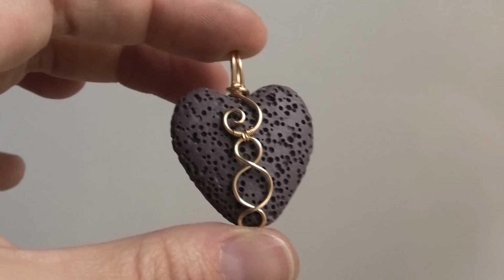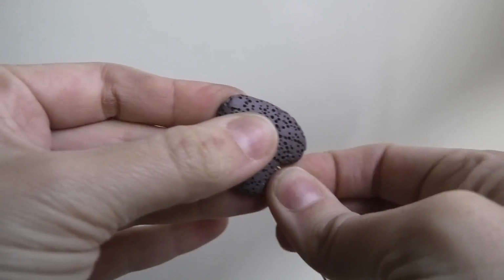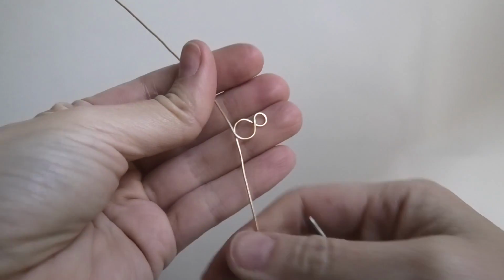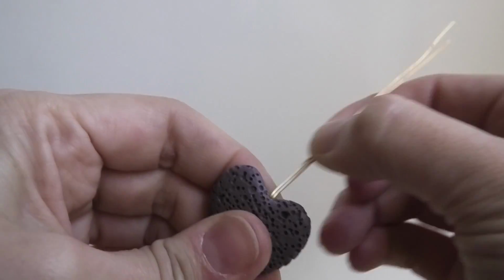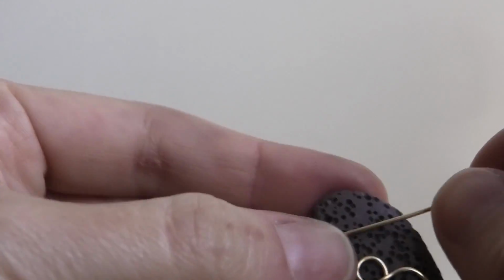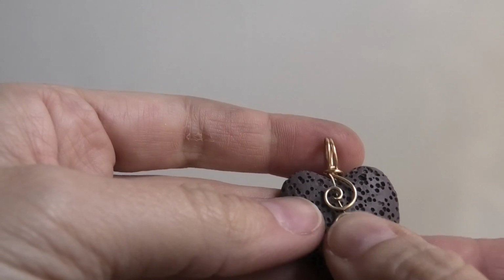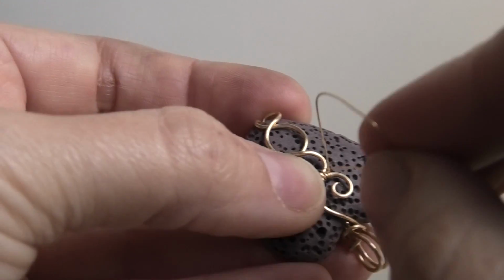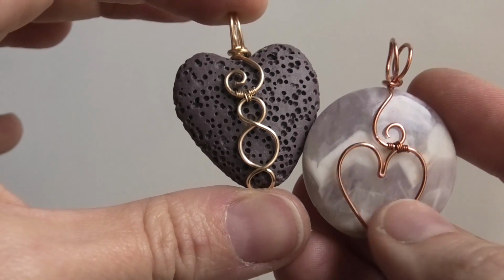Round Wire Beginner Heart Bead Pendant Wire Wrapping Tutorial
Materials:
1 pieces of 20 gauge round wire, mine is Artist brand wire in the Gold color, 10.5 inches long
28 gauge wire, mine is Artistic brand I the color Gold, 4 inches
1 bead (mine is a little over 1 inch size)

My pliers(Xuron Tweezer Nose)
My Wire Cutters(Xuron Micro-Shear)
My Round Nose Pliers(Beadalon Ergo)
My bail making pliers